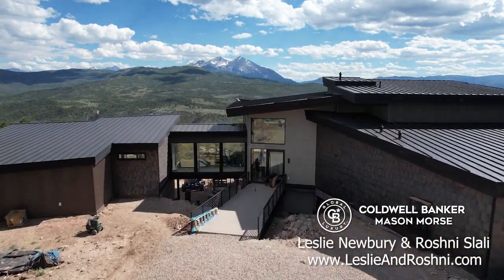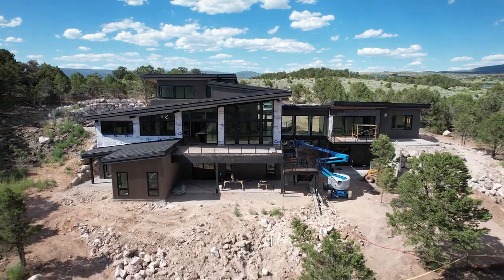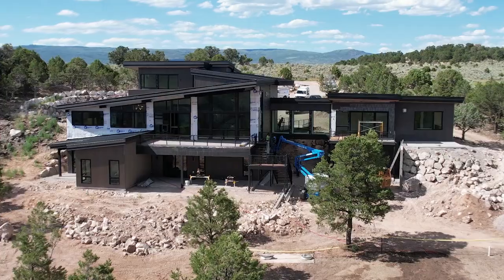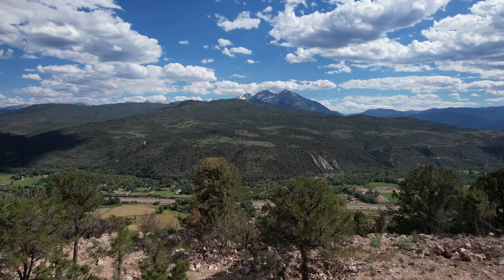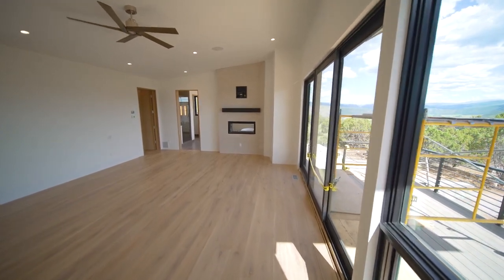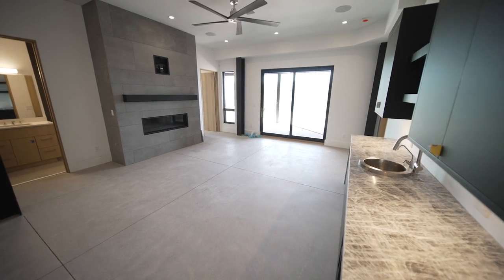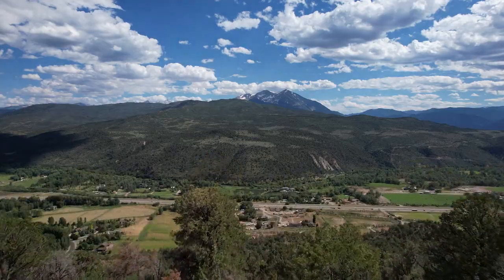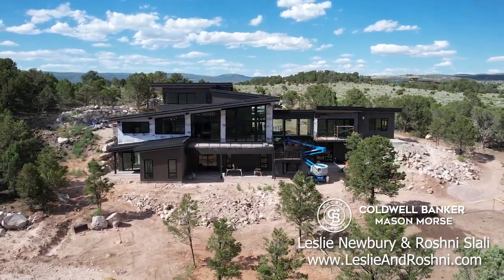800 Schooner Lane - Missouri Heights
Stunning new contemporary residence in coveted Stirling Ranch. Inspired open floor plan with soaring windows and multiple decks that highlight the natural beauty of the surrounding landscape. This special home includes six ensuite bedrooms, sky bridge to the main-floor primary wing, elevator, and an additional 933 square foot detached bonus space which can be finished as a gym, art studio, or caretaker quarters. Too many features to list including Wolf range, Sub Zero refrigeration, three fireplaces, security system, and dog wash. Board your horses in the neighborhood equestrian facility or build your own barn on this spacious 9.6-acre lot. Expansive, unobstructed views from Independence Pass to Sunlight Mountain. Only fifteen minutes to downtown Carbondale and Basalt, forty minutes to Aspen. Exclusive and private.